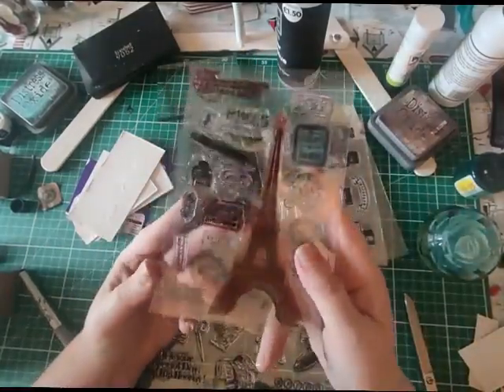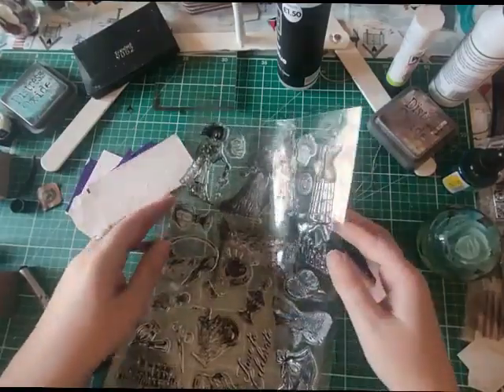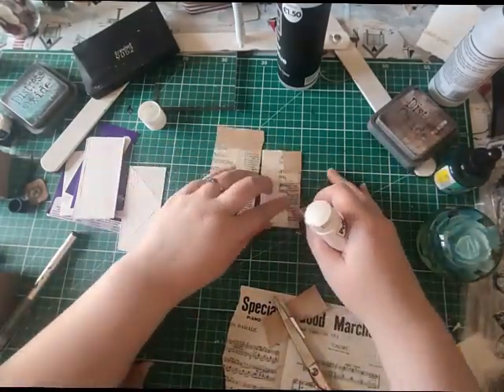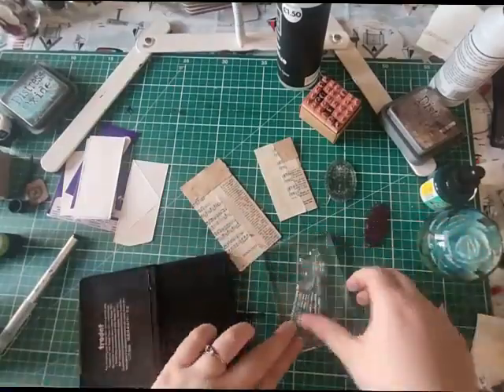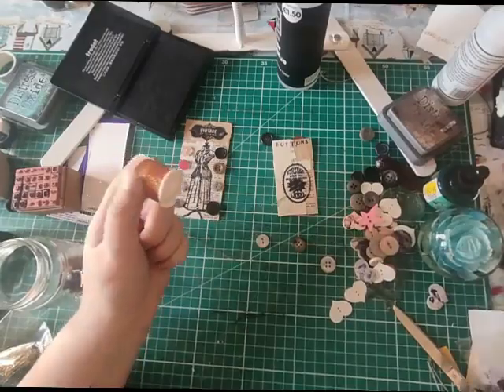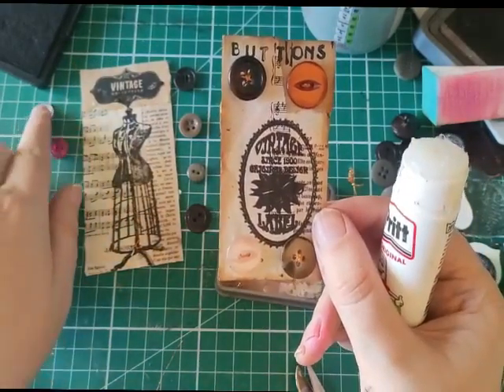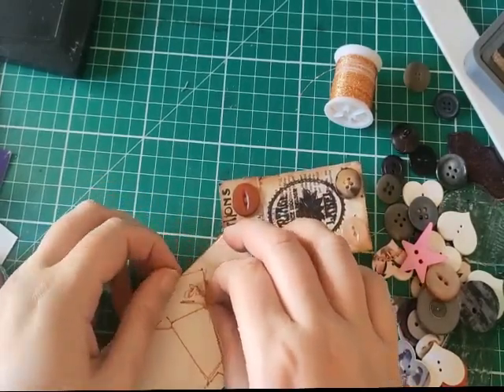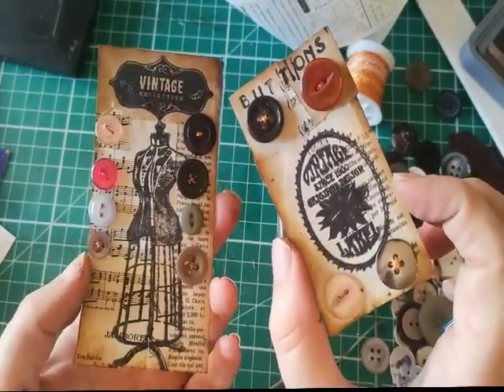How to Make Vintage Button Cards 🖤 Junk Journaling Tips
I create some faux vintage button cards using scraps of paper and a few ink stamps. Craft along and do some scrap-busting!

Please note that all crafts shared on this channel are designed for adults 18 and over.